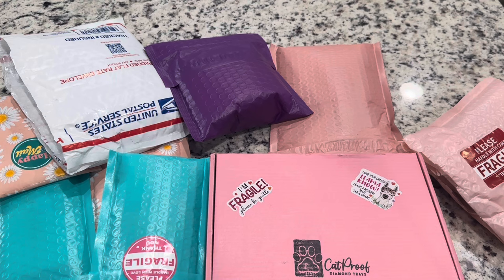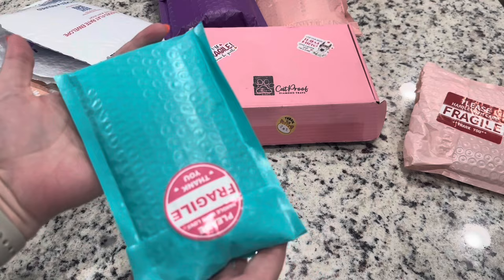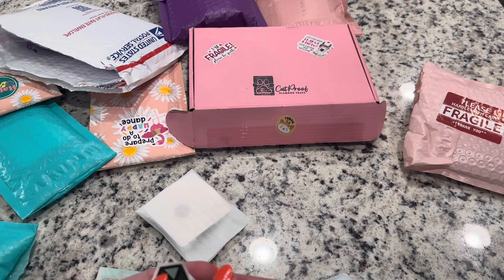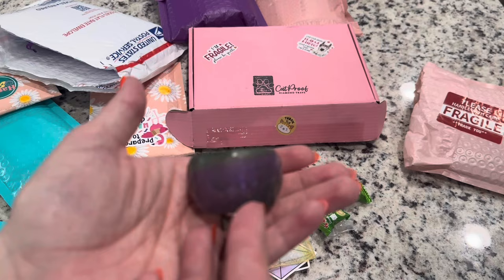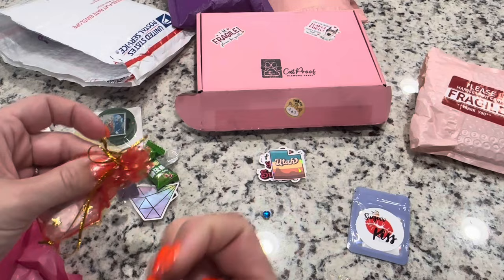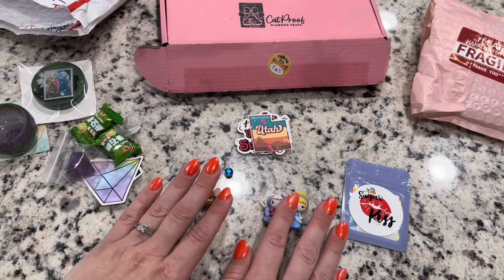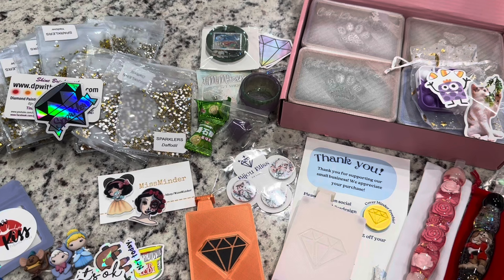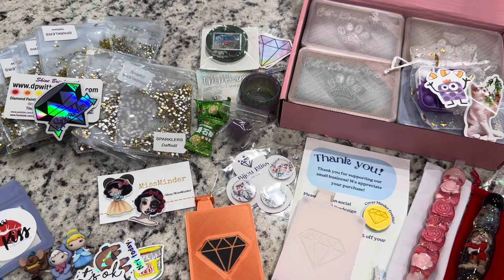Small Shop Haul! Lots of Diamond Painting Accessories 🎉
🛍️ Emmazing Craft Shop

🛍️Puttyella Mudd

🛍️Cat Proof Diamond Trays

🛍️Bijou Bliss